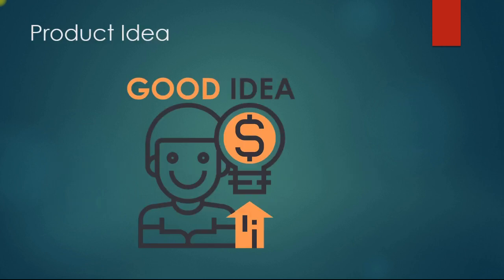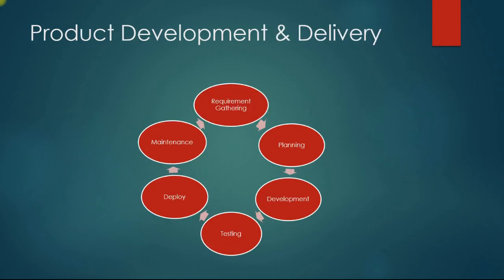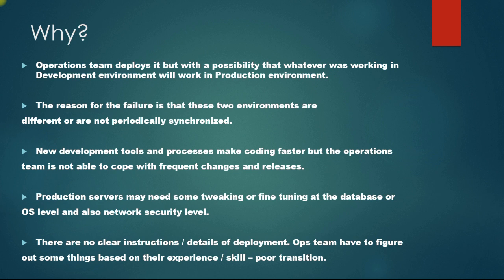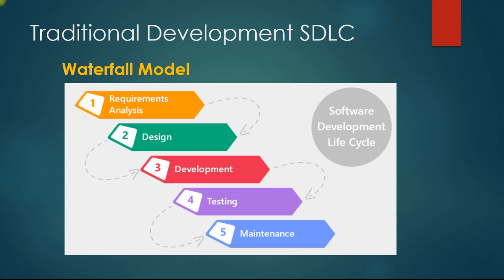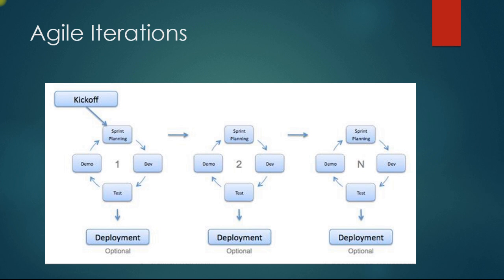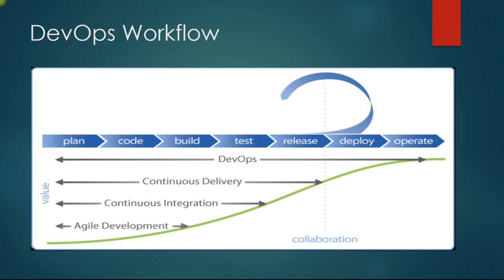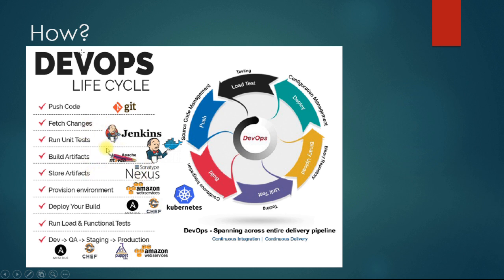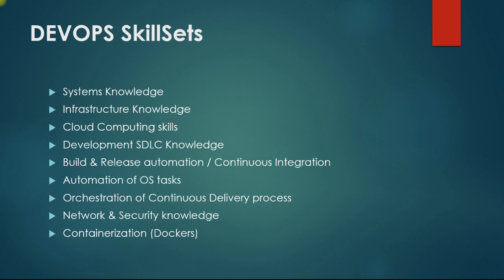Introduction to DevOps | DevOps Tutorial for Beginners | DevOps Training | Visualpath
This video describes about Introduction of DevOps course by Real-time trainer Imran Teli from Visualpath IT Software training center
DevOpsOnlineHub is an E-learning platform of Visualpath, offers DevOps Cloud Bundle with all advanced tools in DevOps like Ansilble, Puppet, Chef, Docker Kubernetes, Git, Maven, Splunk, Nagios, Jira etc

About Trainer:
Imran has been working as an Consultant and Architect for quite a long time. He has designed and implemented some of the most complex and mission critical Continuous Delivery solutions. Imran has worked his way from System Admin, all the way upto DevOps consultant for designing resilient, high performance and secured solutions, as well as training people about building and managing such solutions.